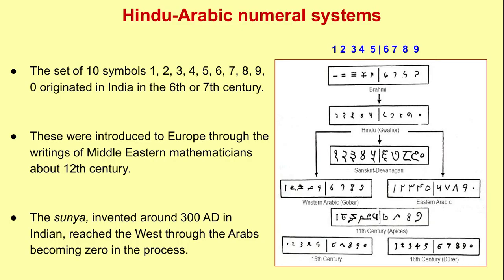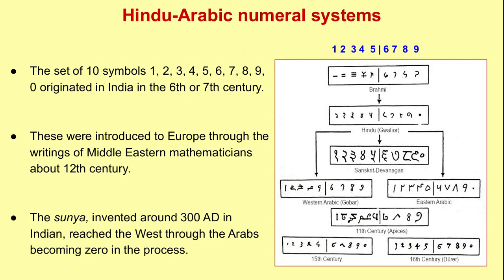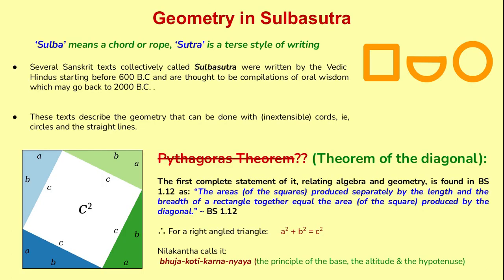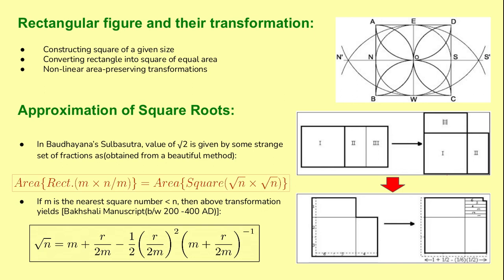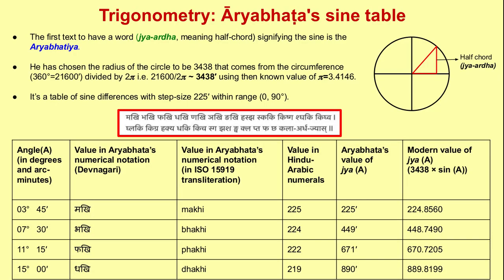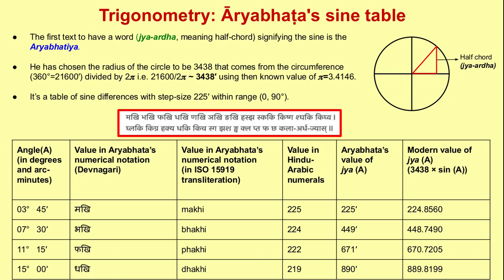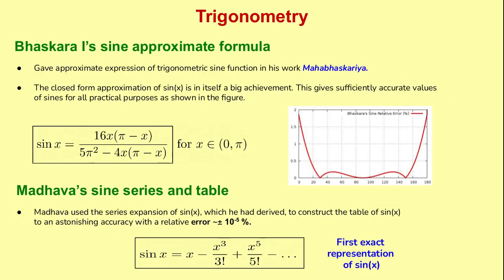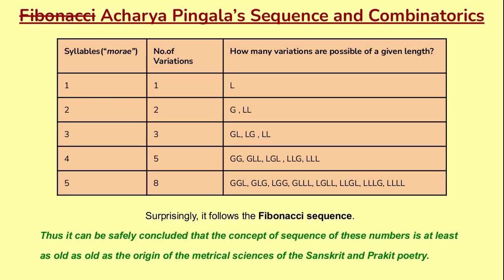Mathematics in Ancient India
Mathematics in Ancient India : Sukanya Mallik